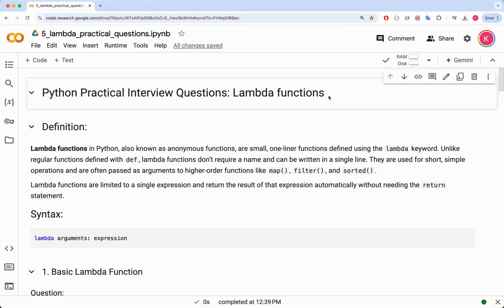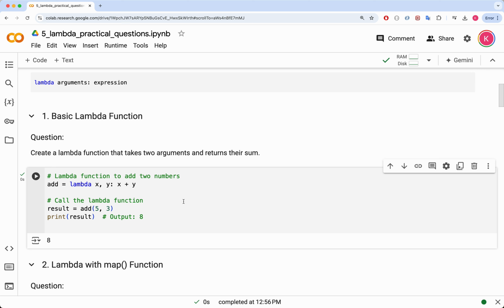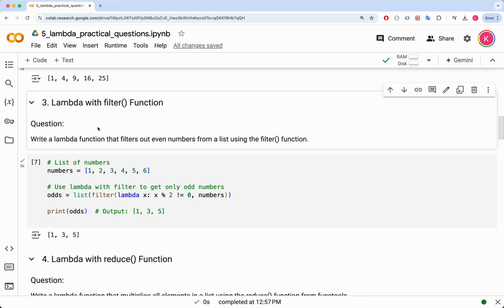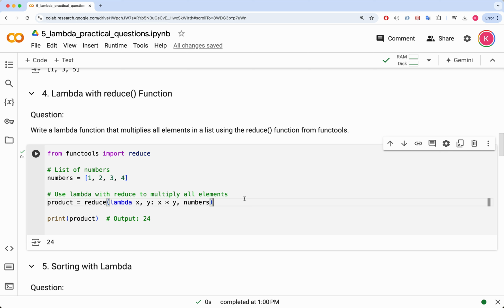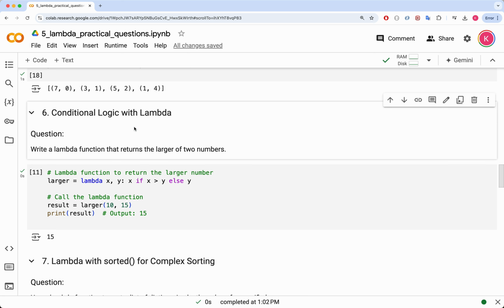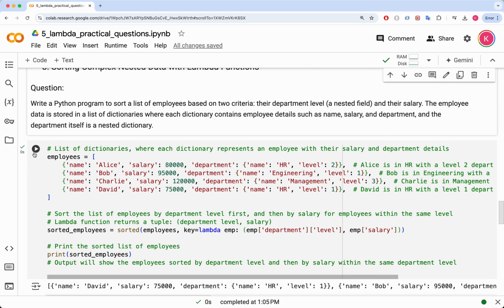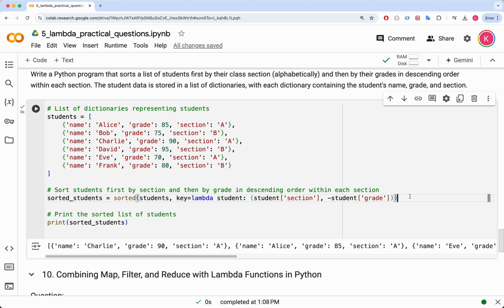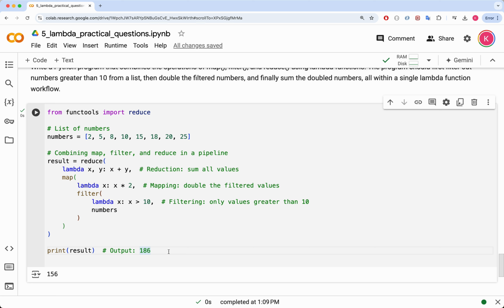Python Lambda function: Practical Examples for Interviews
In this video, we explore the power of lambda functions in Python and their role in coding interviews. Lambda functions, also known as anonymous functions, allow you to write concise and efficient code for tasks like sorting, filtering, and performing quick calculations. We'll walk through practical examples that demonstrate how lambda functions are used in real-world scenarios and show how they simplify your code without the need for full function definitions. Whether you're preparing for a technical interview or simply looking to improve your Python skills, these examples will help you master lambda functions with confidence.